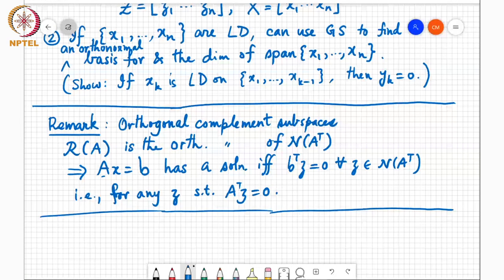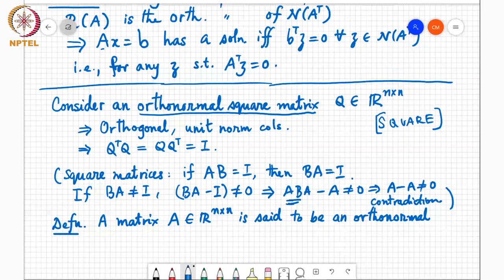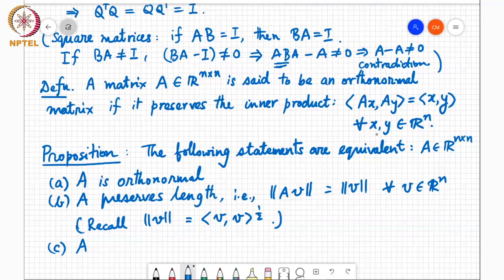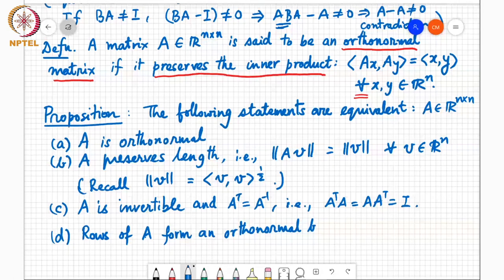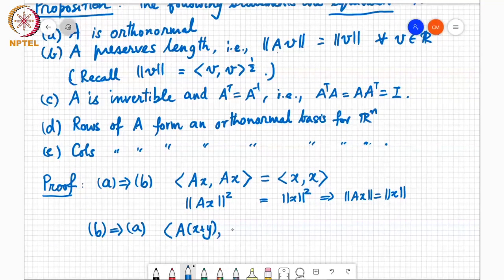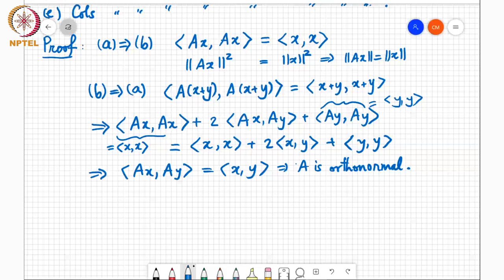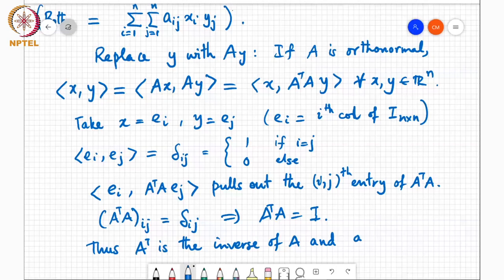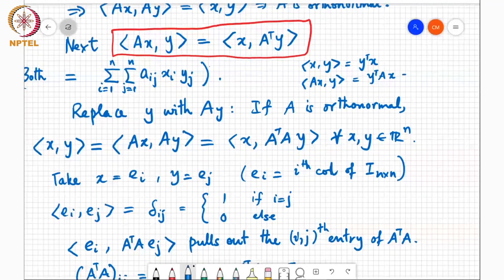Orthonormal matrices definition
Definition of orthonormal matrix, Equivalent definitions of orthonormal matrices